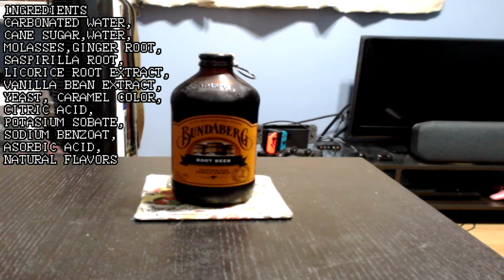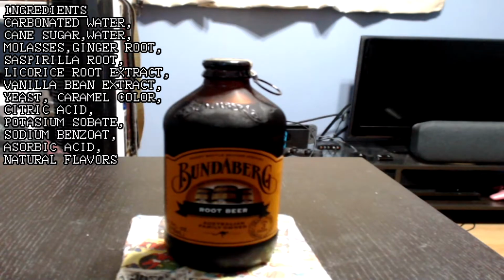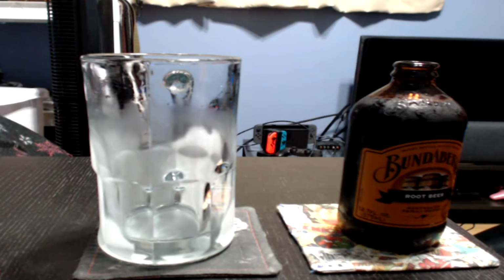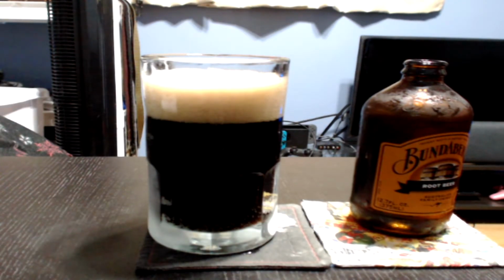One Bad Veggies Root Beer Review #2 - Bundaberg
Welcome to One Bad Veggies Root Beer Review. Where One Bad Veggie Reviews Root Beer. Makes sense, right?

This week I review Bundaberg Root Beer, straight from the kangaroos pouch.

Intro - 0:00
Ingredients - 1:02
Scent - 1:40
Pour & Foam - 2:26
Taste Test - 3:06
Overall Grade - 3:55
Outro - 4:36